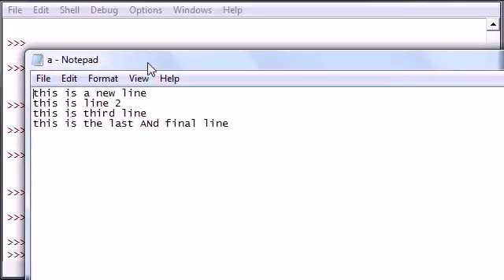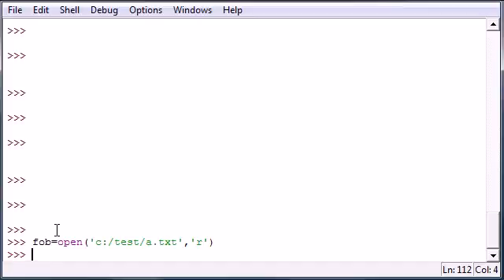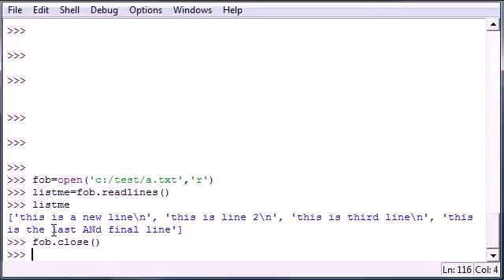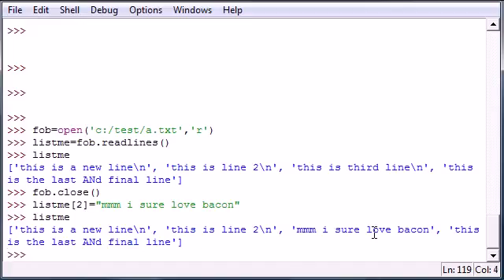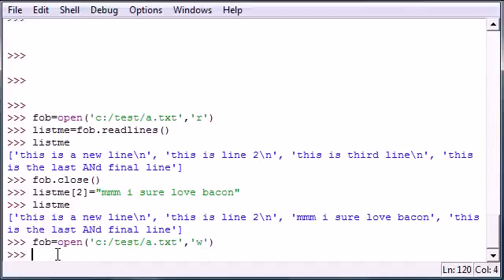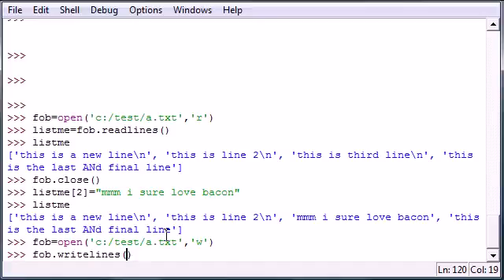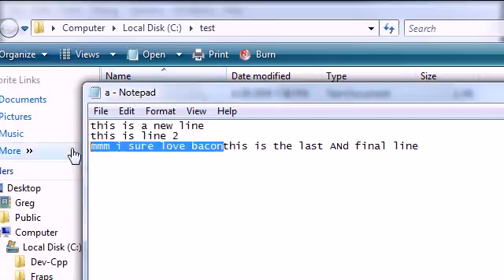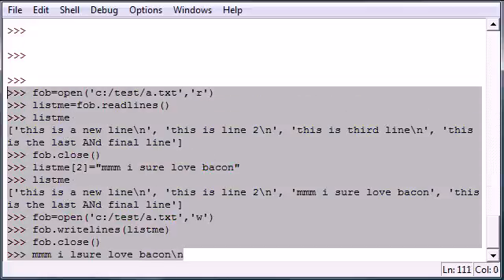Python Programming Tutorial 43 Writing Lines